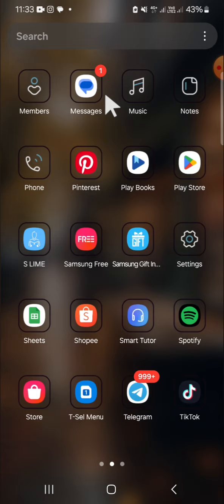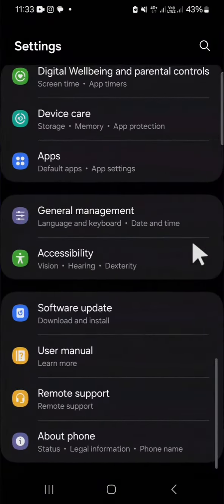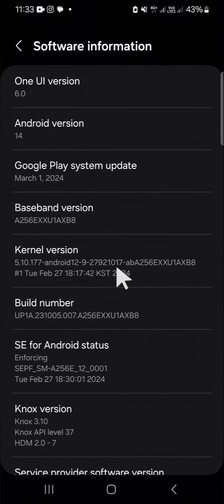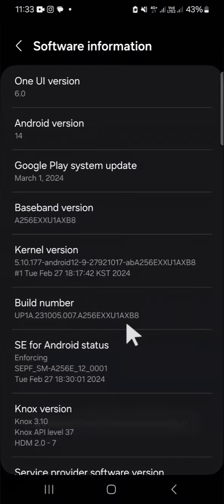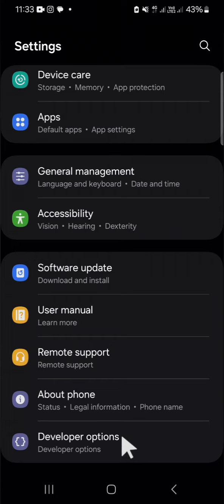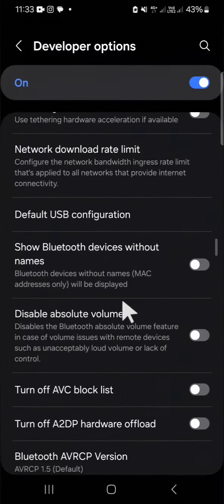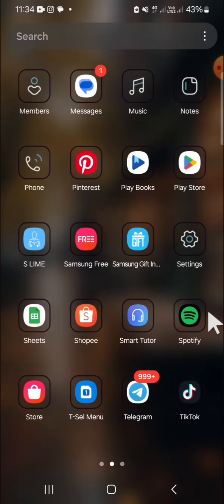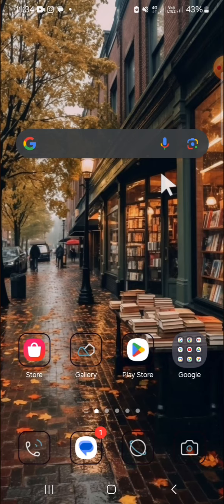How to Show Finger Taps/Finger Touch When You Do Screen Recording on Your Samsung Galaxy Phone?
Want to add an extra touch of professionalism to your screen recordings on your Samsung Galaxy phone? In this tutorial, we'll show you exactly how to display your finger taps or touches, making your tutorials, gameplay videos, or app demos crystal clear and easy to follow. Screen recordings are a fantastic way to share what's happening on your phone screen, but sometimes it's hard for viewers to follow along, especially if they can't see where you're tapping. So, follow the steps to display the finger touch which can make your screen recording better!